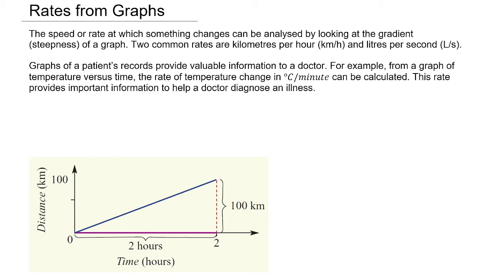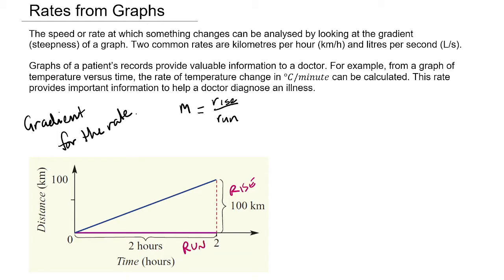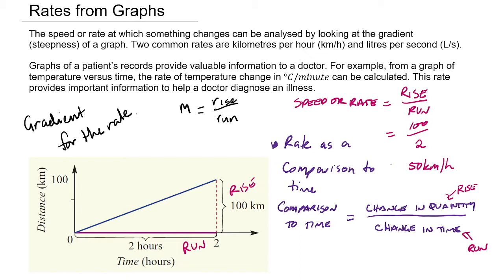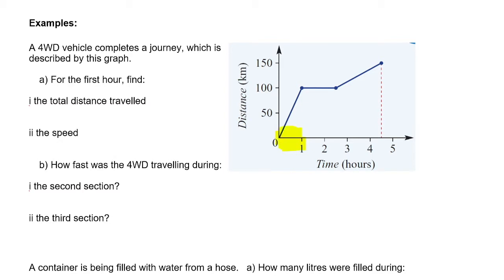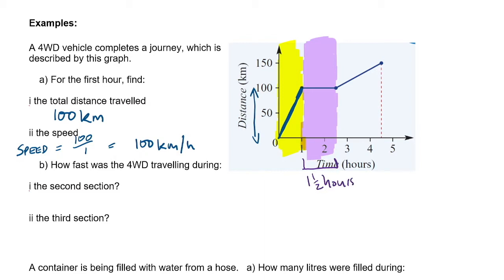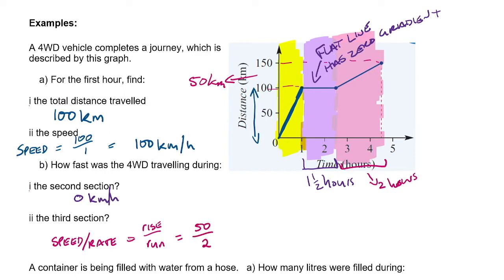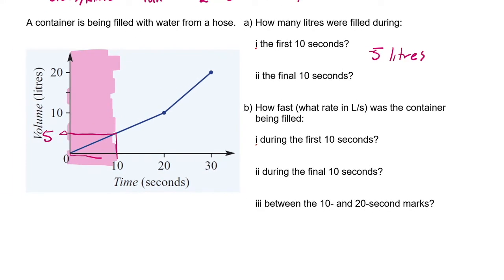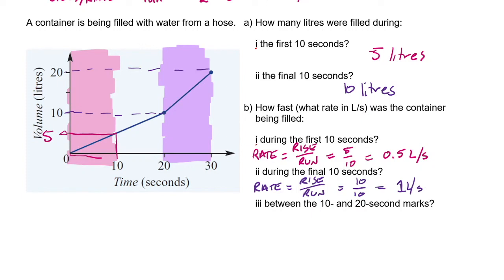Rates from a Graph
Here is a lesson on using graphs to find different rates in algebra and linear relationships.

Please comment on the video if you have additional questions.